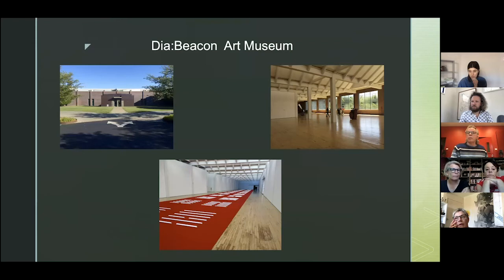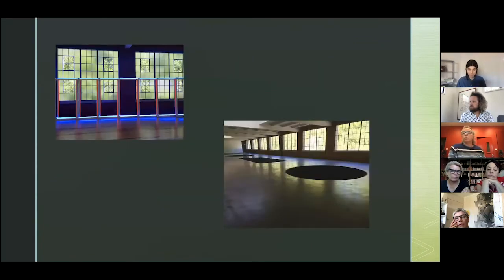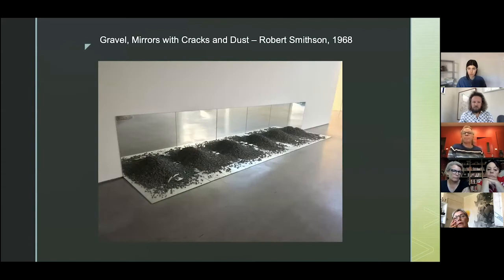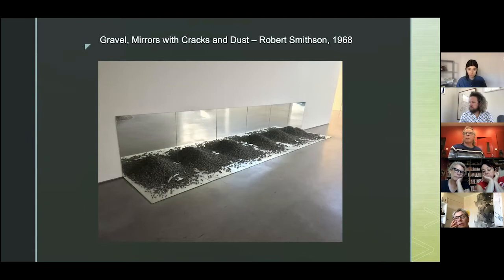David Chesworth: Drone Warfare Adumbrations in Robert Smithson's Site/ Nonsite Artworks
David Chesworth (RMIT)

Drone Warfare Adumbrations in Robert Smithson's Site/ Nonsite Artworks

This presentation took place as part of the Drone Cultures Interdisciplinary Symposium, 8-10th December, 2020.

For more information on the Symposium, and presenter abstracts and bios